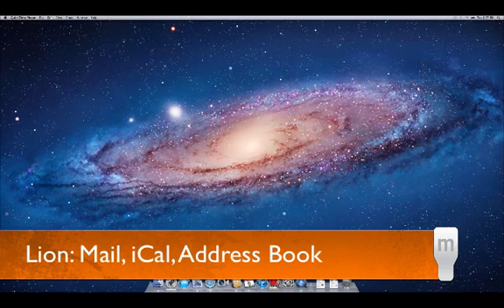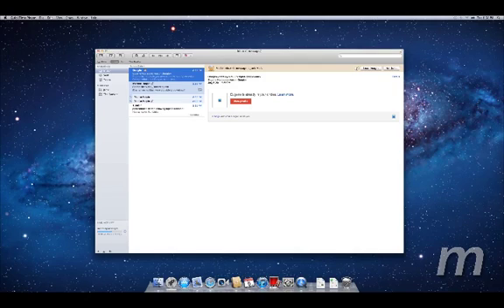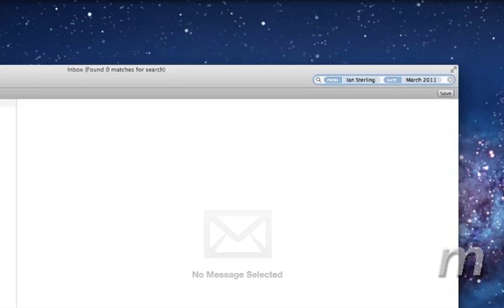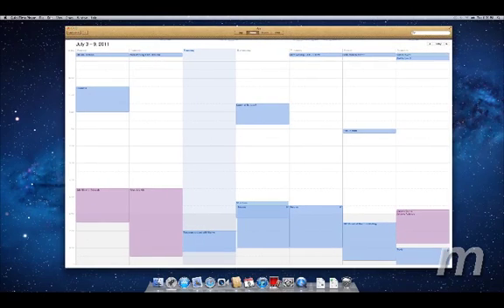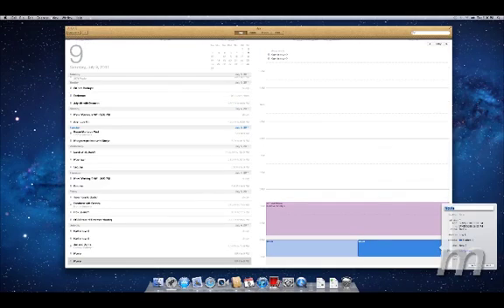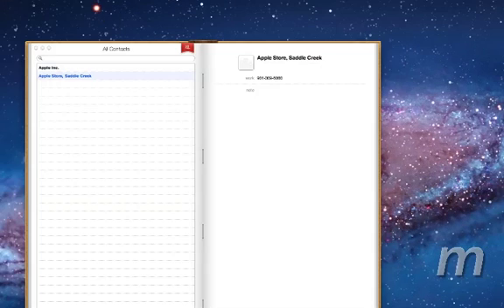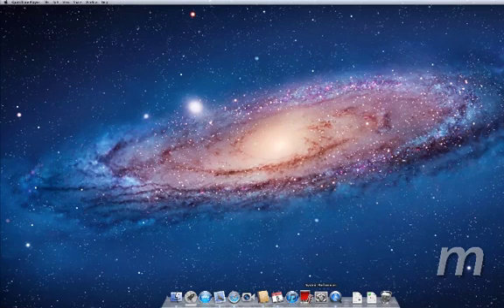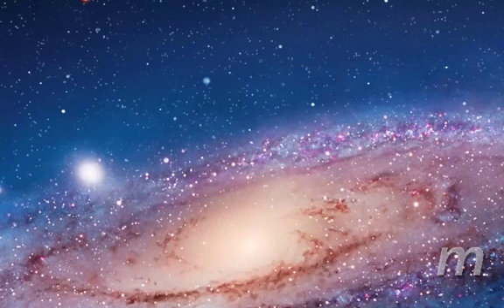Lion: Mail, iCal, and Address Book first look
A couple of built-in Lion applications got some much needed attention with the release of Lion. Mail, iCal, and Address Book all have a new look and feel in Lion, and it's very difficult to see why the updates won't be successful.